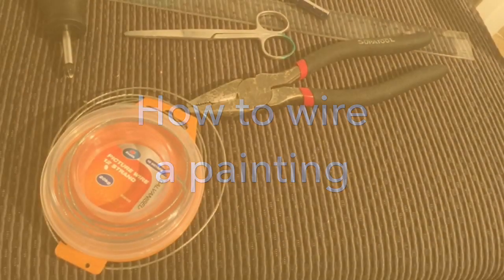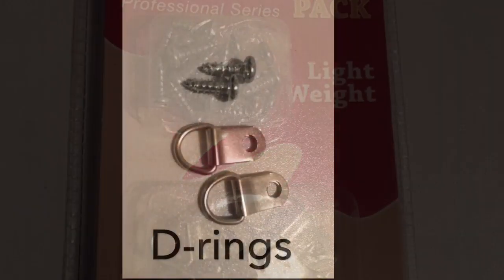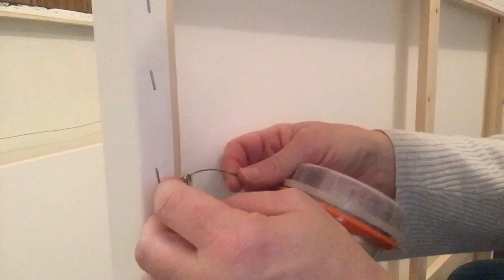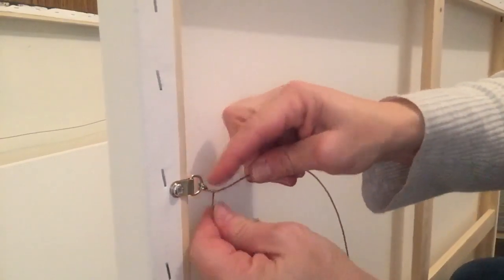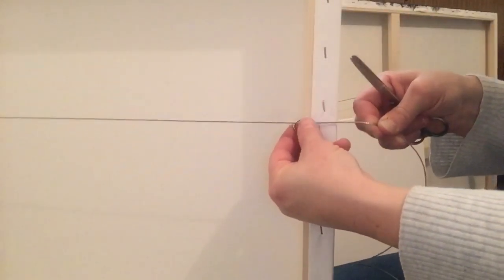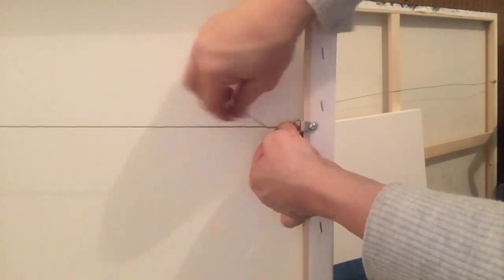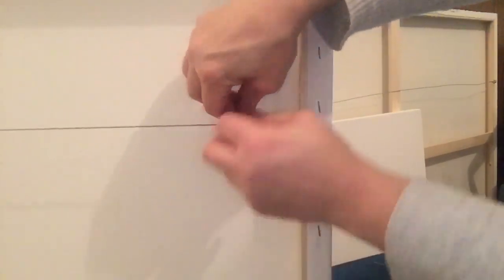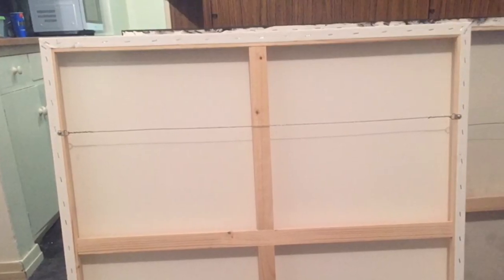How to wire a painting.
Simple instructions on how to wire a painting